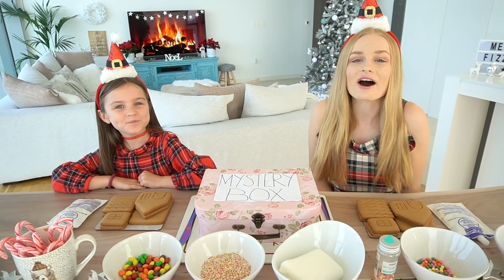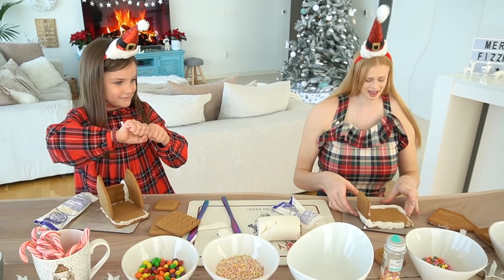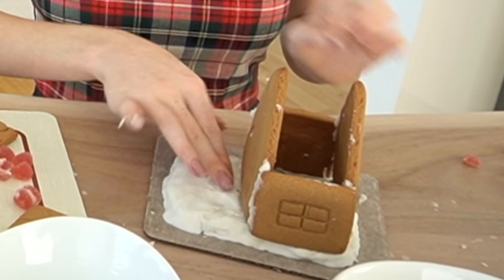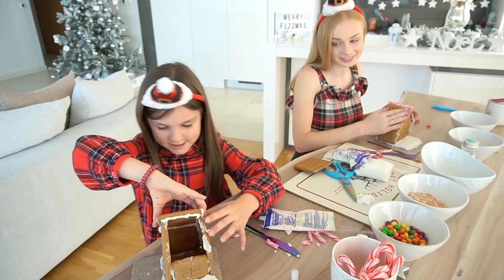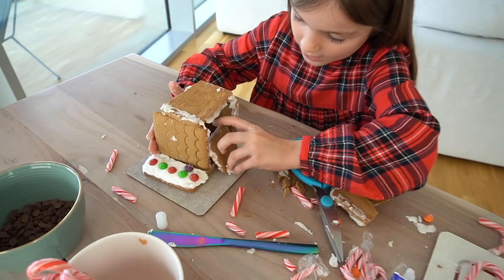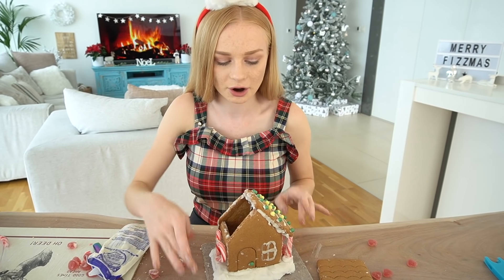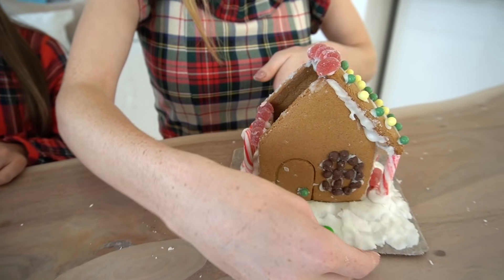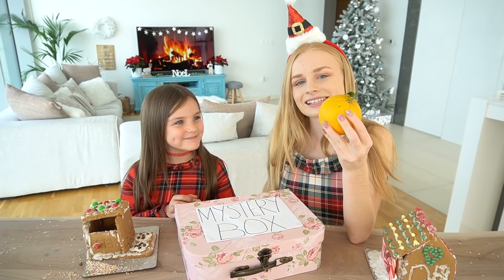GINGERBREAD HOUSE CONTEST!! Mia vs Sienna | Fizz Sisters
GINGERBREAD HOUSE CONTEST!! Mia vs Sienna

Hiii! We're the Fizz Sisters and we make FUN VIDEOS!

We make family friendly PG clean content which includes challenges, pranks, surprises, celebrations, hauls, comedy sketches and more! :)